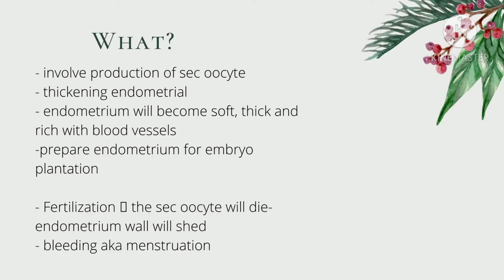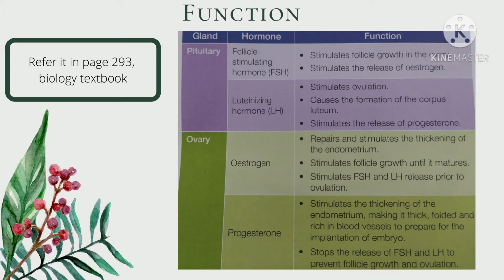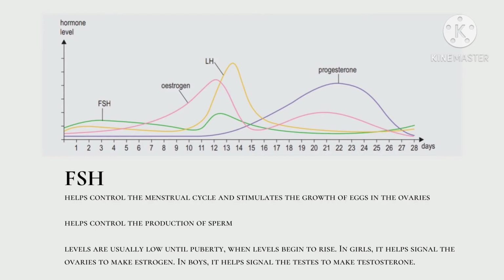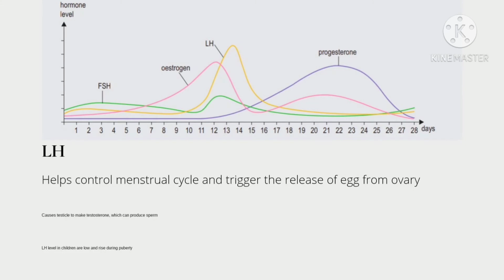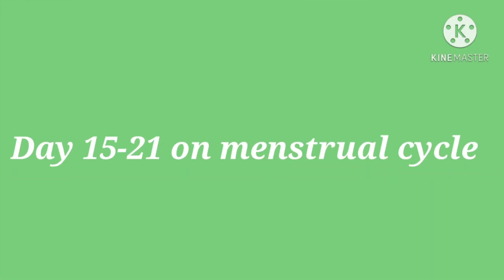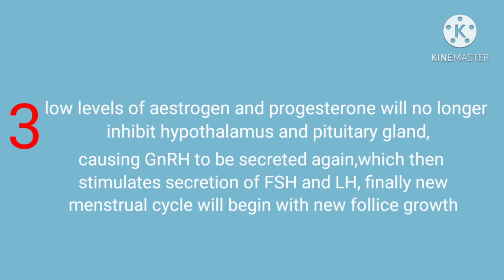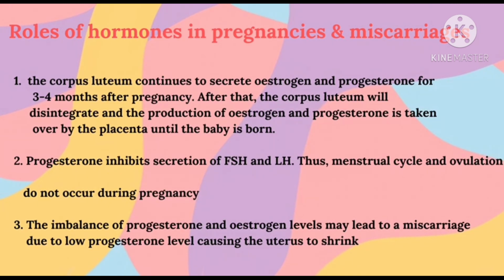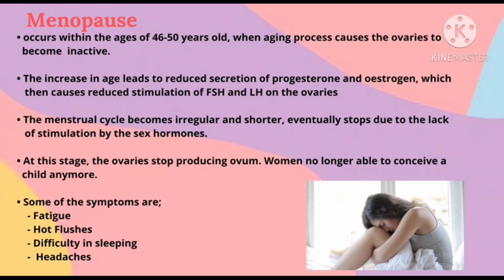BIOLOGY F4 GROUP M4: CHAPTER 15.3 MENSTRUAL CYCLE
4mutiara 2020-30october
by -laila,sumayyah,danish & aiman